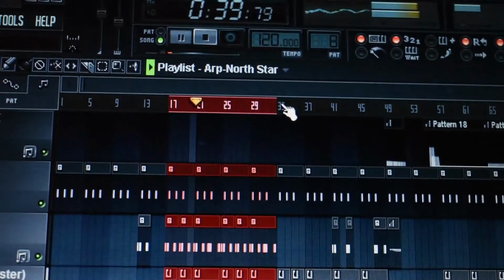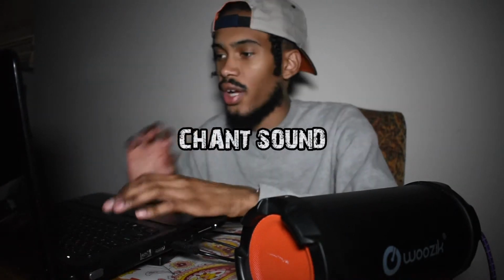The Making Of: "Flashy" (BEAT BREAKDOWN)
If you want more breakdowns, let me know!